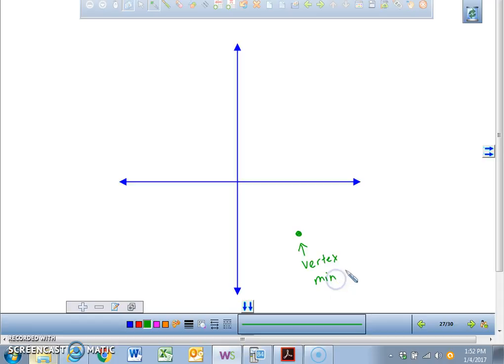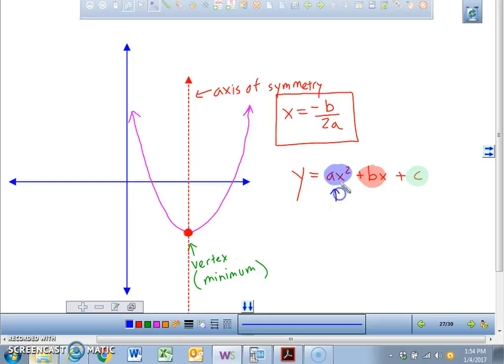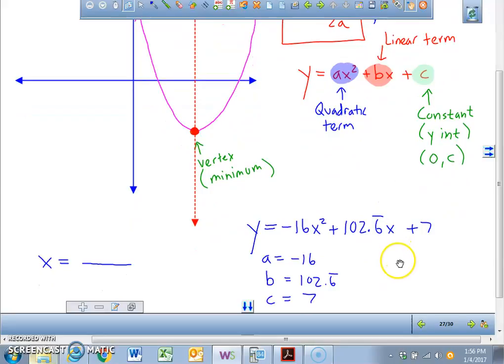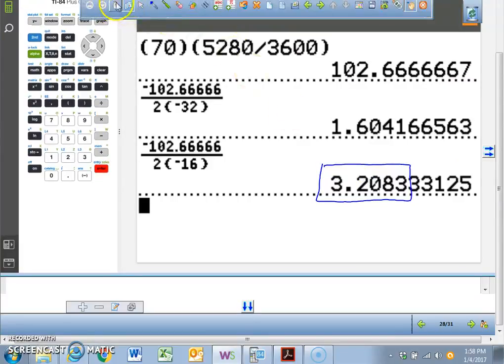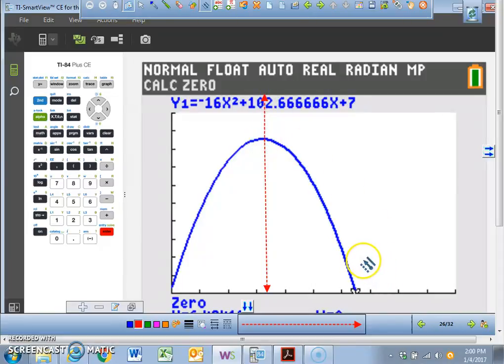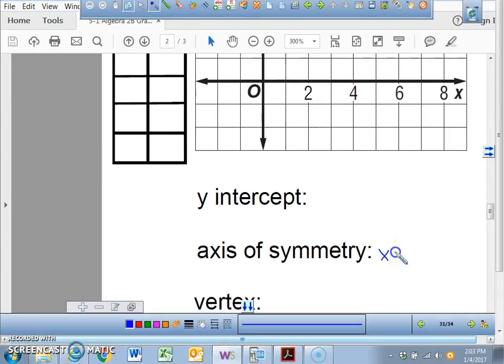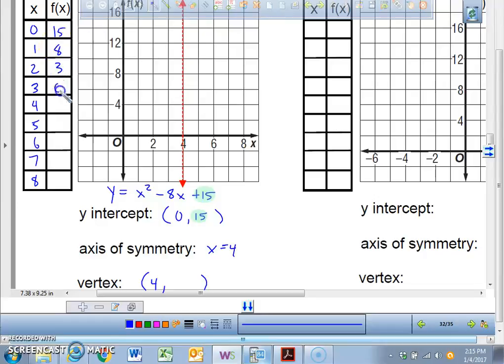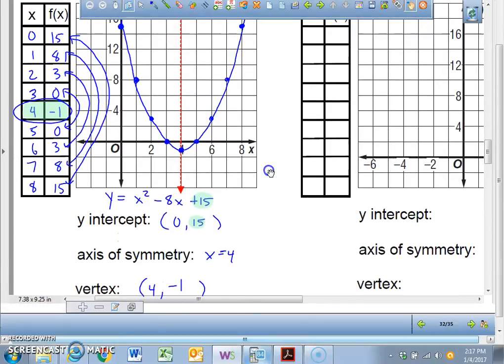5 1 Algebra 2B Graphing Quadratic Functions 2016 Part B